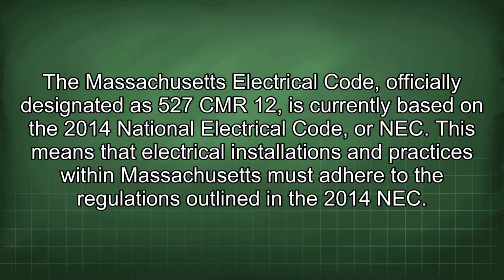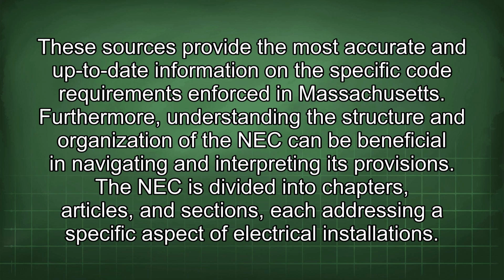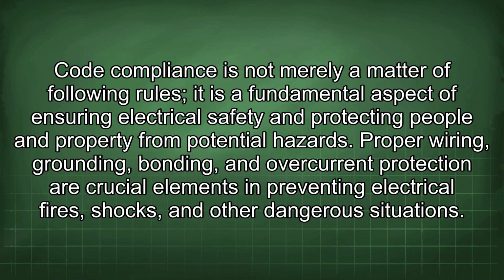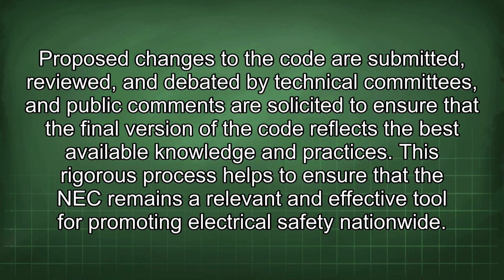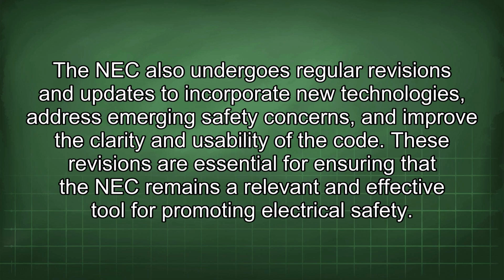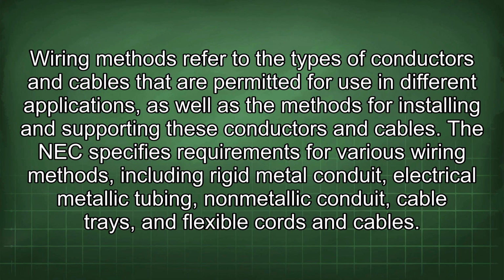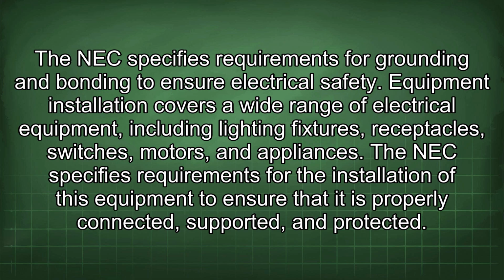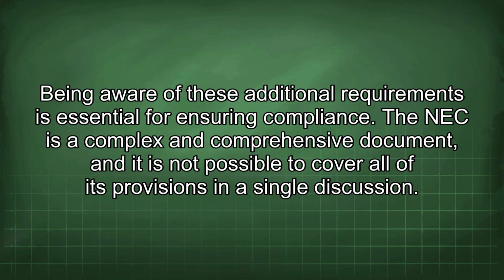Massachusetts Electrical Code Updates and NEC Versions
This video discusses the Massachusetts Electrical Code and its relation to the National Electrical Code. It clarifies that Massachusetts currently uses the 2014 NEC, not the 2005 or 2002 versions. Consult official Massachusetts resources for the latest code updates.